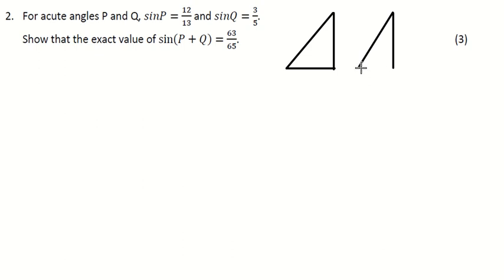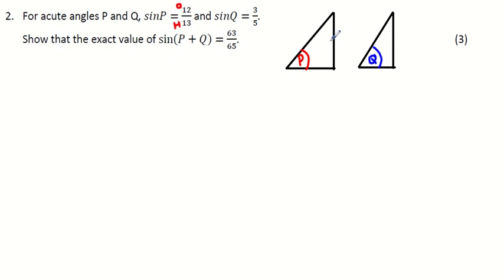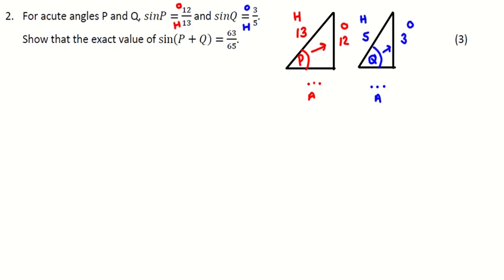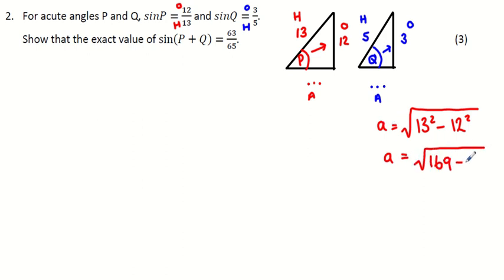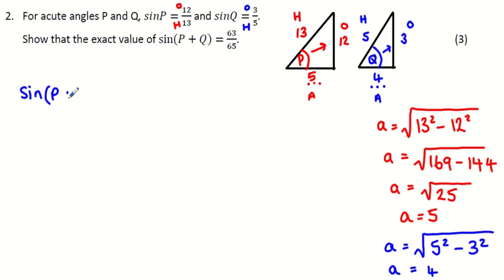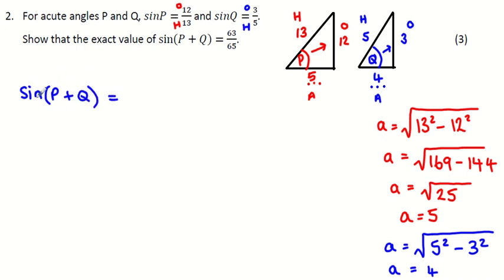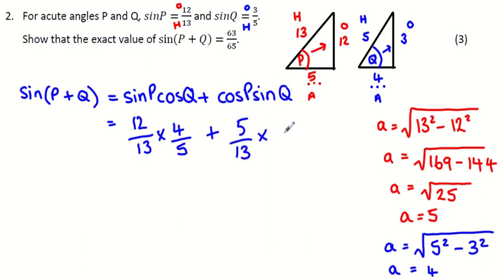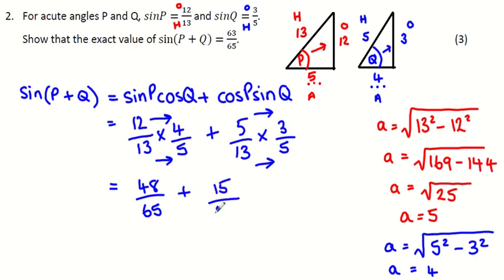H HMW C Q2